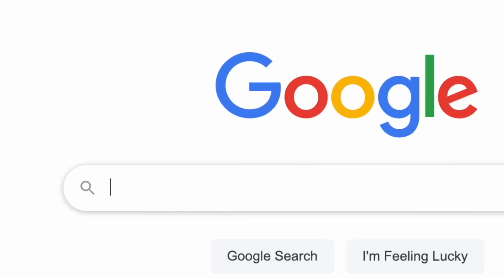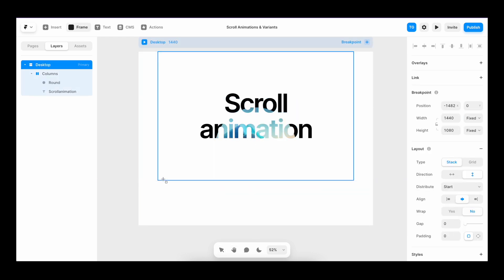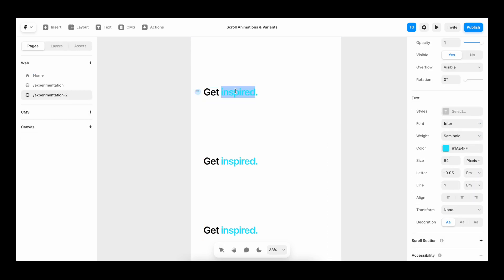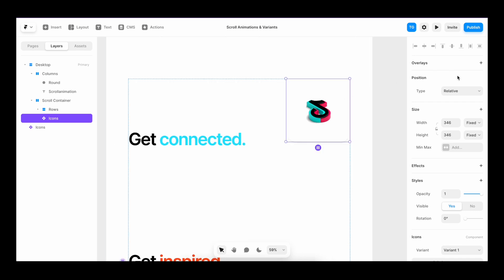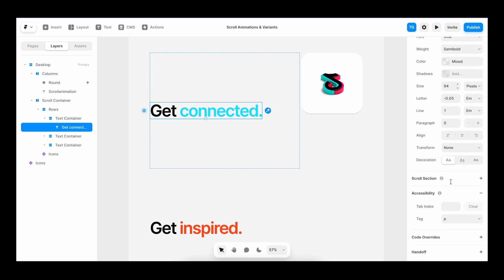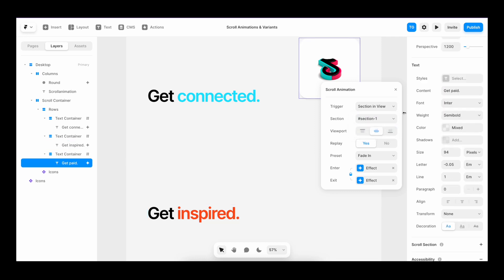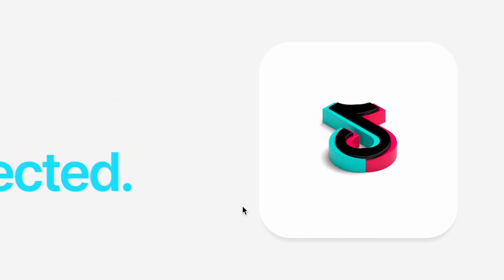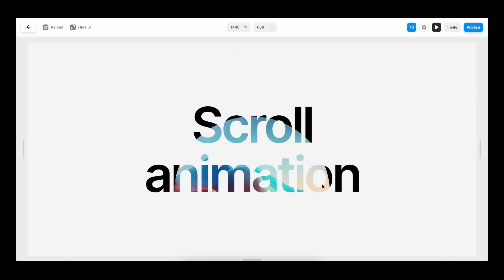Framer Scroll Animations For Beginners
Scroll animations in Framer are much less complex than you think, even if you're a beginner.

Timecodes
0:00 - Introduction
0:18 - Setting up the initial layout; option to access finished working file.
0:28 - Creating a frame with specific dimensions and properties.
0:45 - Designing a text field titled "scroll animation".
1:00 - Adding an image frame with certain effects.
1:23 - Creating the scroll container and setting it up.
1:50 - Introducing the text container and modifying text fields within.
2:28 - Adjusting the layout and direction of the text containers.
2:52 - Finalizing the look of the text fields.
2:59 - Adding and arranging icons within a frame.
3:38 - Creating a component with variants, changing icon positions.
4:01 - Adjusting component settings and alignments within scroll container.
4:14 - Applying color adjustments and ensuring layout properties.
4:34 - Beginning animation: introducing the scroll speed animation.
5:02 - Introducing scroll animations for text fields.
5:25 - Setting up scroll animations for specific sections.
6:58 - Introducing the scroll transform for dynamic growth effect on text.
8:06 - Introducing the scroll variants to swap component variants while scrolling.